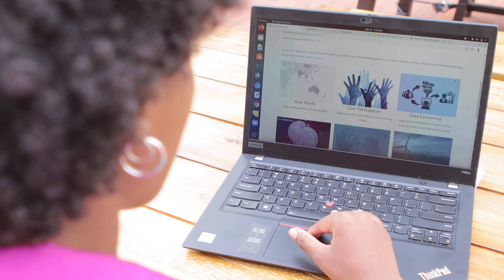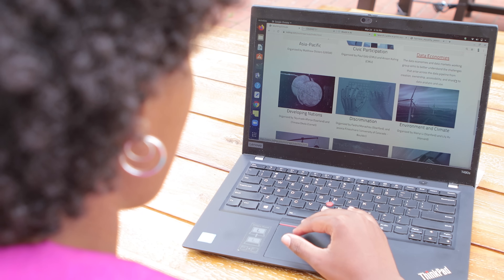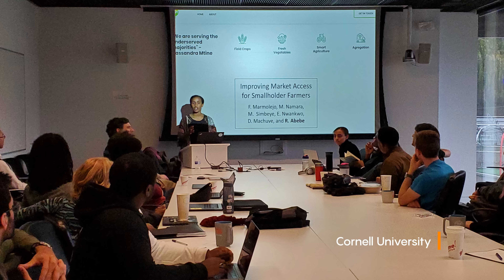Fighting for Equality in Computer Science and Beyond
Rediet Abebe uses the tools of theoretical computer science to understand pressing social problems — and try to fix them.